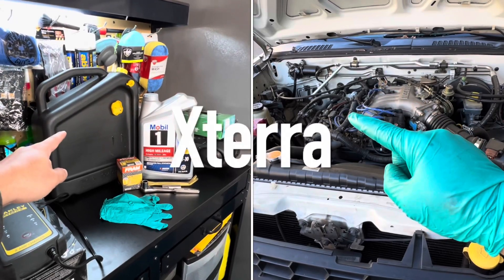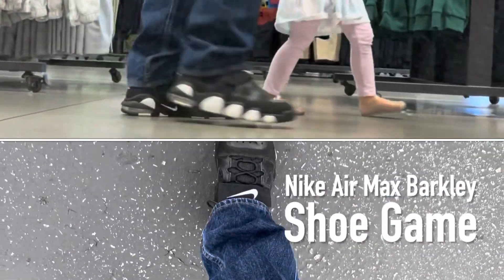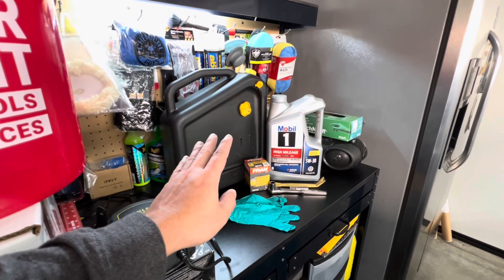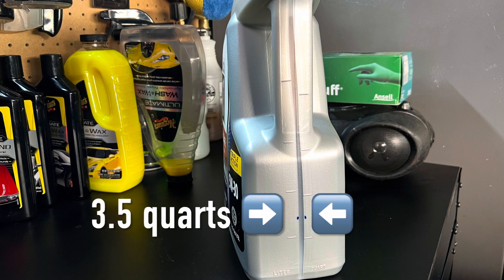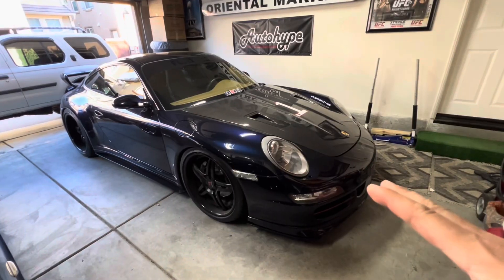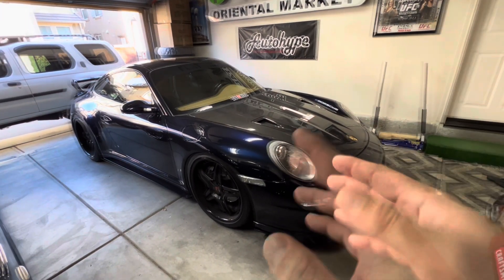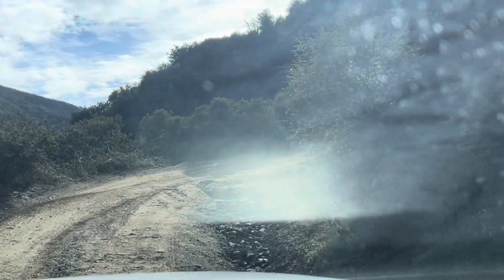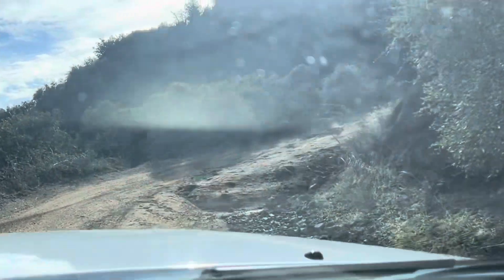CHEAP CAR INSURANCE - Vehicle care | Nissan Xterra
EPISODE 71: On this vlog I complete a DIY oil change and maintenance check on my 2003 Nissan Xterra. I go over tools and materials needed, complete the procedure and talk about other items to check during routine maintenance. Next I take my family up to Forest Falls to enjoy some snow activities, then head down to change terrains and drive up Morton Peak Trail Head for some off-roading adventures. I close the vlog with what is coming up  next.

SHORTCUTS:
0:00 Episode intro
0:37 Run errands before start DIY project
1:38 Begin oil change on Nissan Xterra
3:57 Maintenance recap
4:34 Updates on my 911
5:07 Family trip up to the mountains for some snow
6:58 Off road trip to Morton Peak Trail Head
8:07 Coming up next

  @Autohype USA